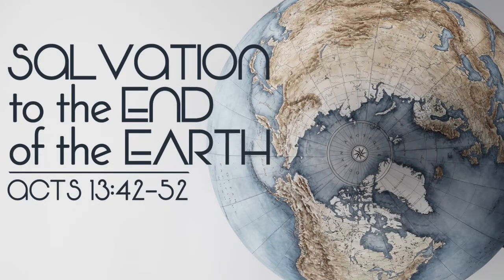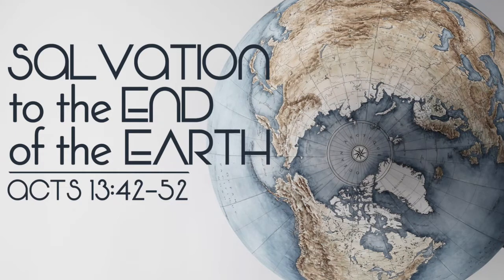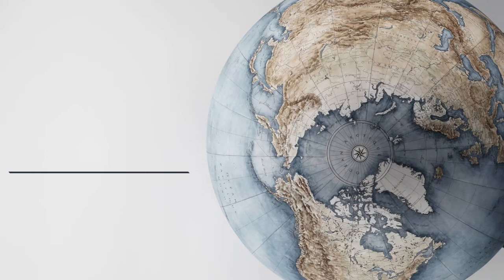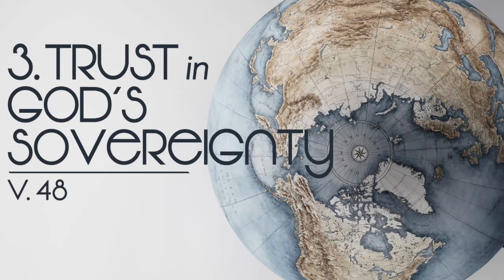Acts 13:42-52 - Salvation to the End of the Earth | Sermon Audio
Acts 13:42-52 - Salvation to the End of the Earth
Guest Preacher: Classified Missionary

Four Lessons:
1. Preach the Word of the Lord (v. 44)
2. Bold in the Face of Opposition (v. 46)
3. Trust in God's Sovereignty (v. 48)
4. Rejoice in the Unstoppable Work (v. 52)